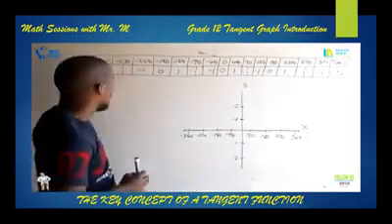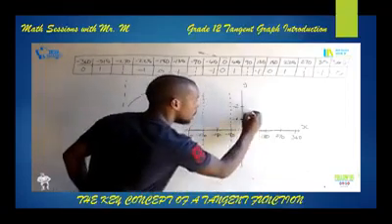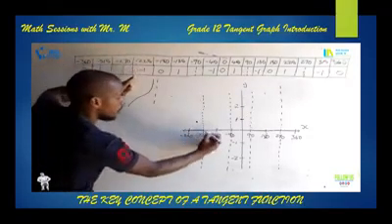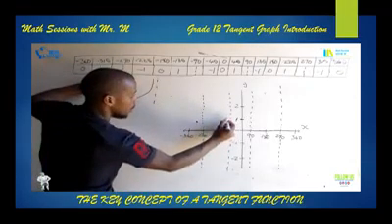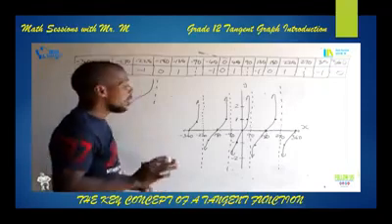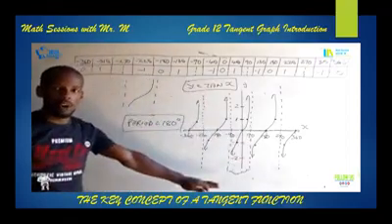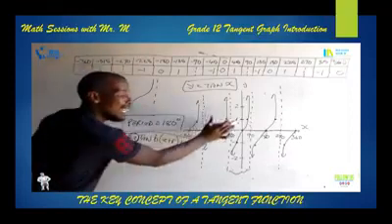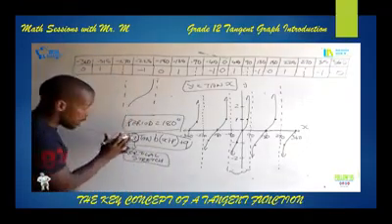Grade 12 Tangent Function Introduction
Video on solving a tan graph is coming